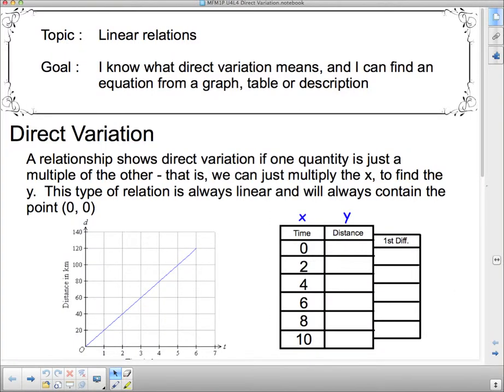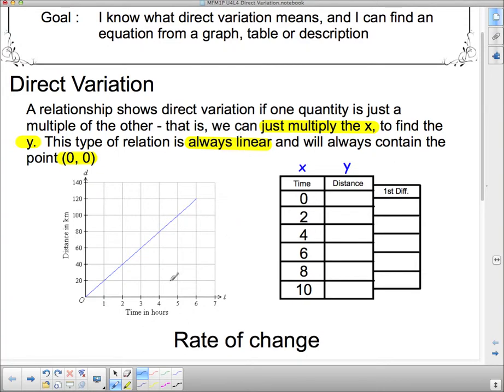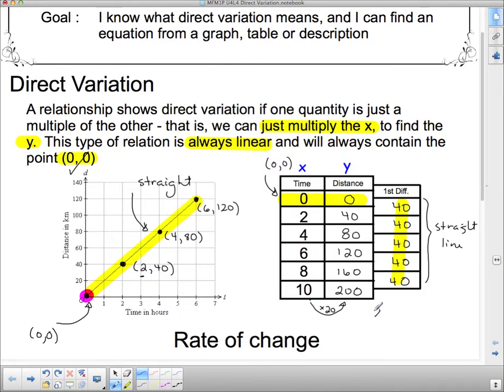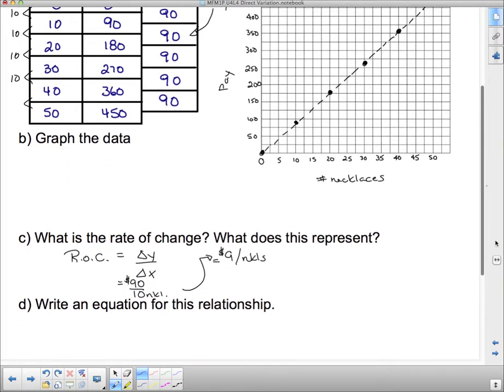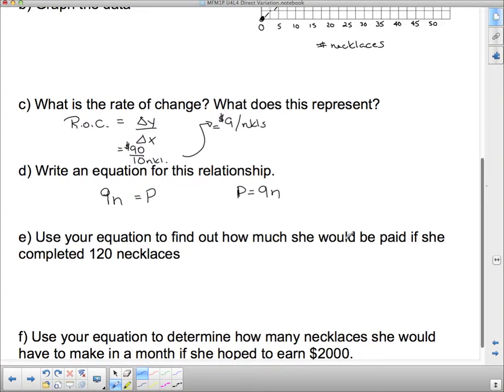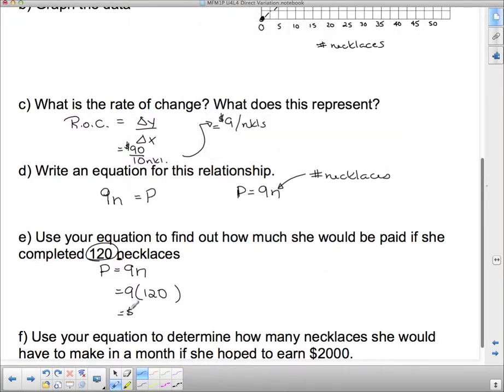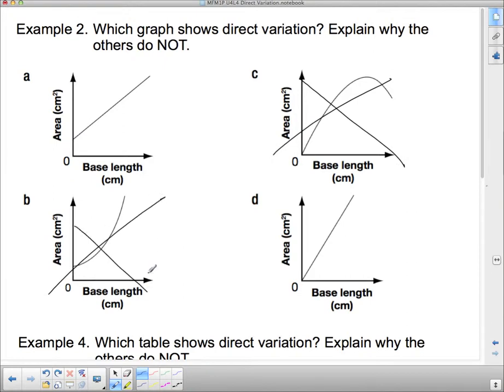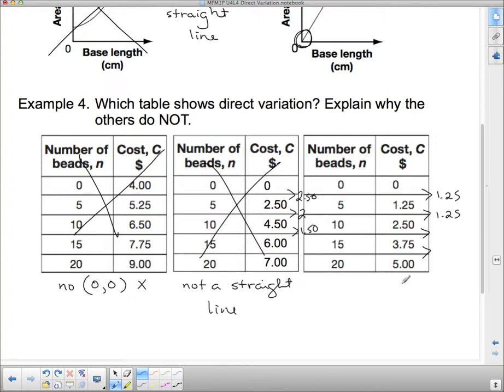MFM1P U4L4 Direct Variation